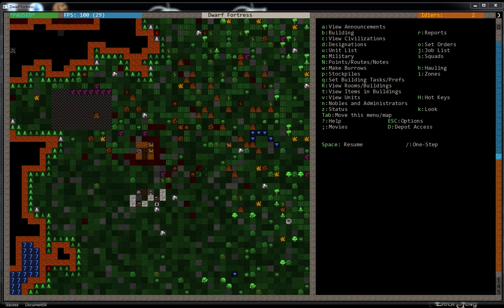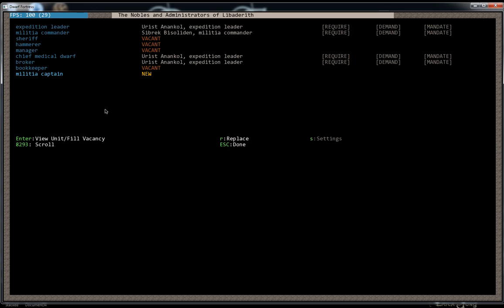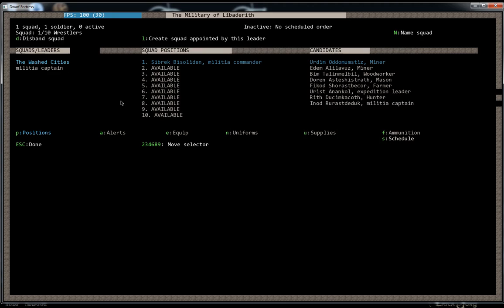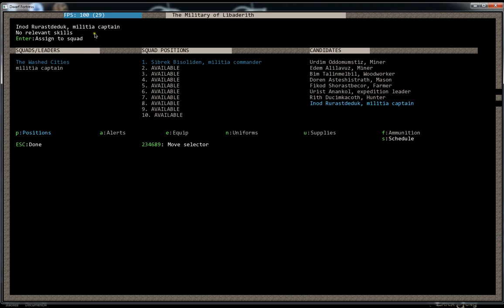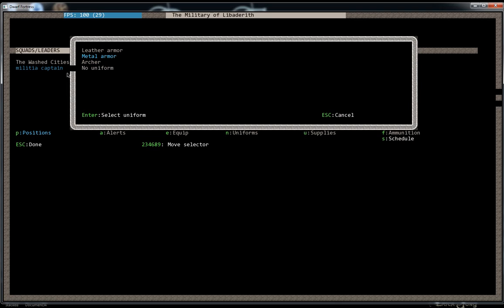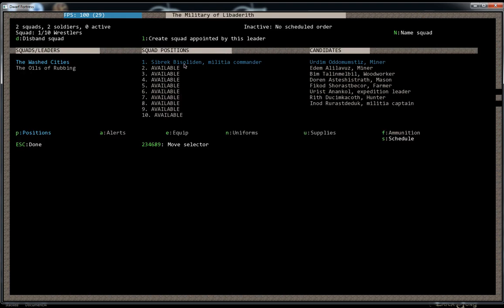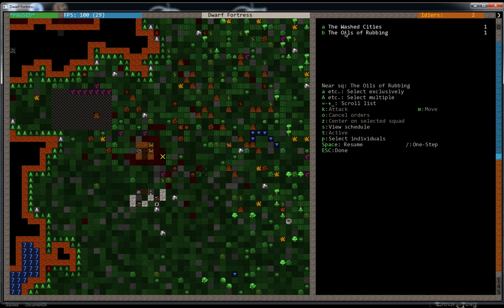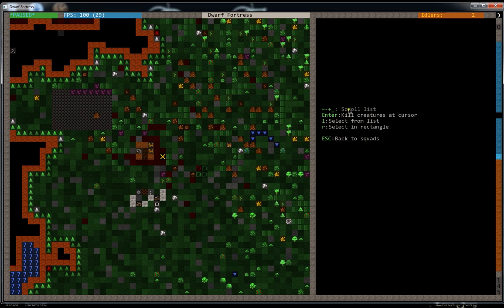How to Play Dwarf Fortress - Part 15: Setting Up the Military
In this video we show you how to set up squads in the military screen, and how to choose other dwarves to be in the squads.  We also outline the basics in the military screen, and show how to use the Squads screen.